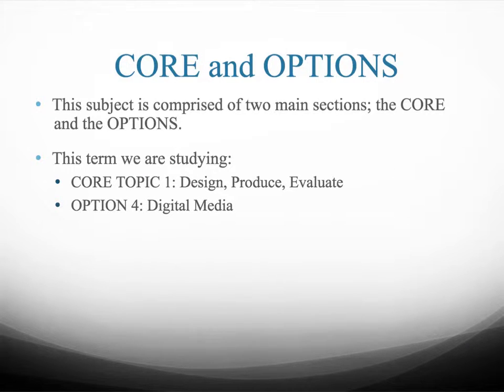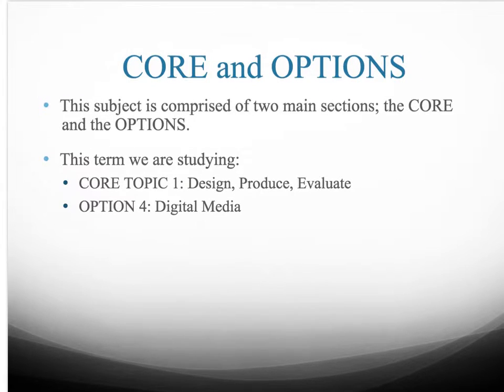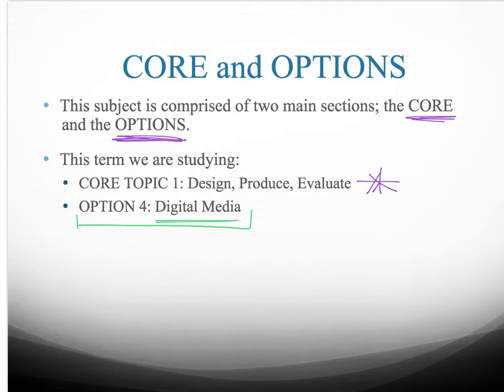Year 9 Information & Software Technology